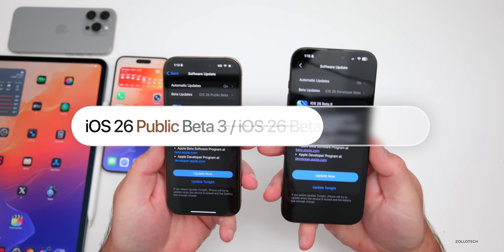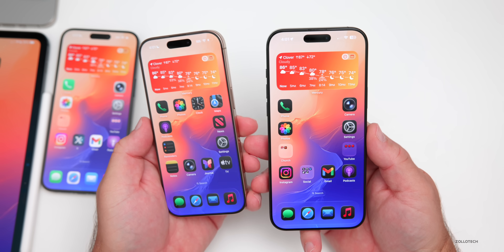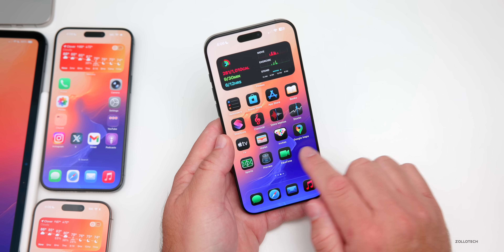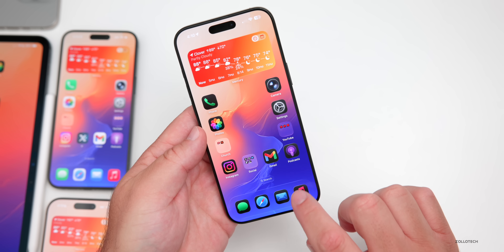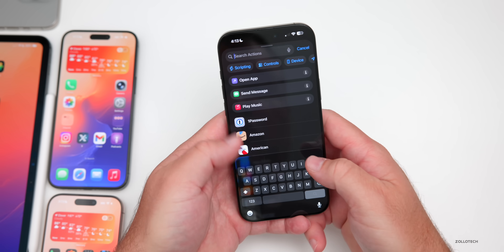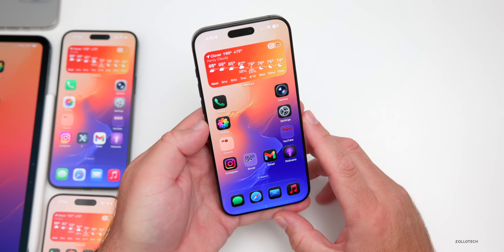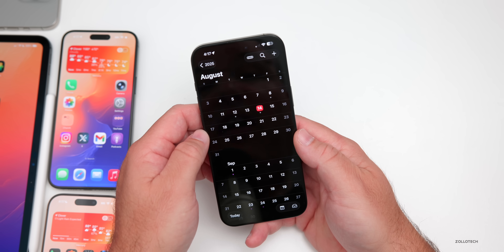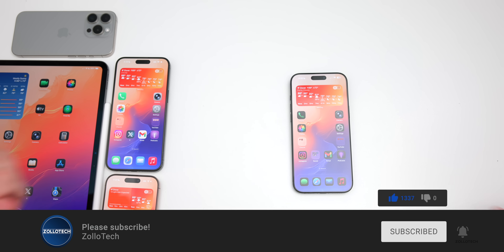iOS 26 Public Beta 3 and Beta 6 Re-Release are Out!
iOS 26 Public Beta 3 and Beta 6 Re-Release is Out! - What’s New? - iOS 26 Beta 6 Re-Release and iOS 26 Public Beta 3 Released.  iOS 26 Beta 6 Re-Release and iOS 26 Public Beta 3 brings features, updates and changes.  In this video we show you everything new in iOS 26 Beta 6 and iOS 26 Public Beta 3.

- iOS 18.6.1
- watchOS 11.6.1
- iPadOS 26 Beta 6 Re-Release
- iOS 26 Public Beta 3
- iPadOS 26 Public Beta 3
- tvOS 26 Public Beta 3
- HomePodOS 26 Public Beta 3
- macOS 26 Public Beta 3

*Chapters*
00:00 - iOS 26 Public Beta 3 Release and Everything New
00:08 - Supported Devices and Size
00:35 - Should I Use Public Beta or Developer Beta?
00:46 - Apple Also Released
01:07 - Build Number and Modem Update
01:37 - New Features, Changes and Updates
01:46 - Is iOS 26 Beta 6 Re-Release as fast as Beta 6?
02:25 - Will Blood Oxygen Update work on iOS 26?
03:34 - New iOS 26 Public Beta 3 Feature
04:04 - More new Features
04:30 - Liquid Glass updates
05:18 - Pulse Mode
07:40 - Performance
08:19 - Heat
08:32 - Battery Life and Battery Health
09:07 - iOS 26 Beta 7 Release
09:24 - iPhone 17 Event Date
09:44 - iOS 26 Public Release Date
10:02 - Benchmarks
10:29 - Be Sure To Check Back
10:36 - Conclusion